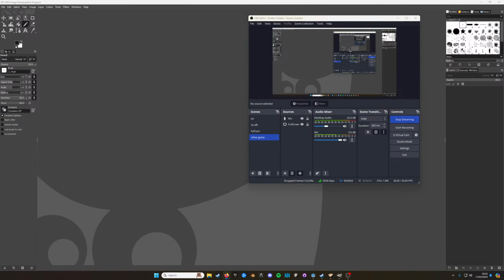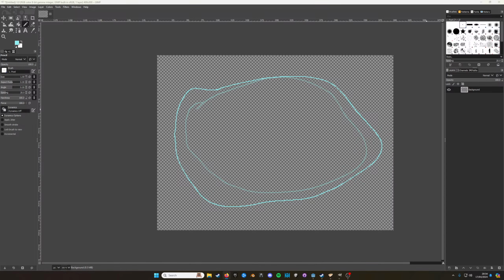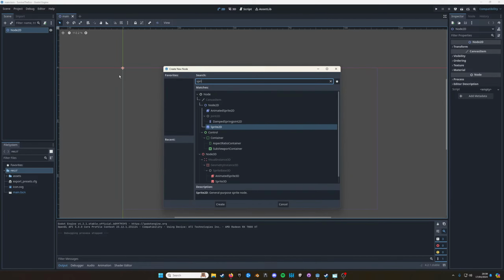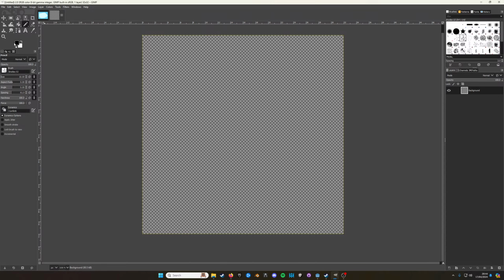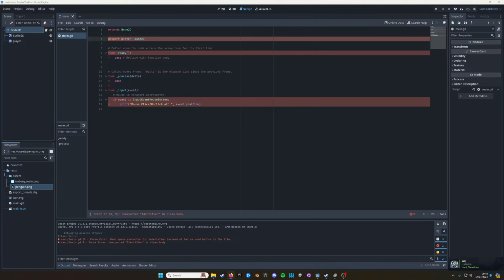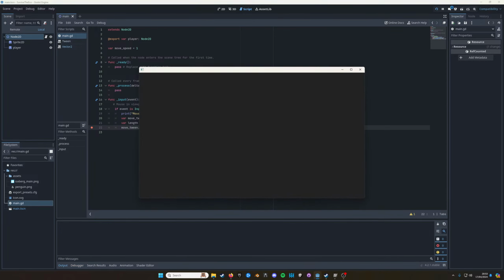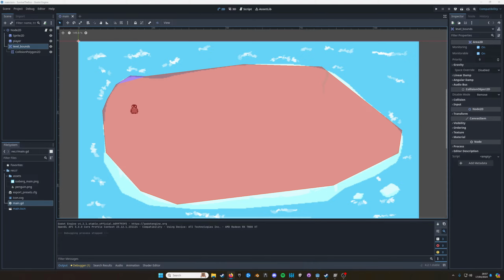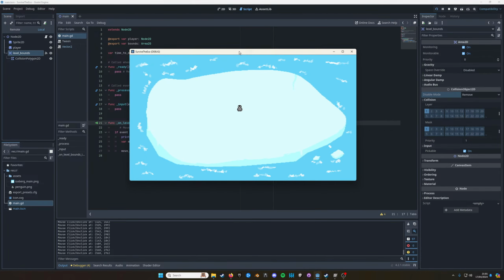Short bit of game dev